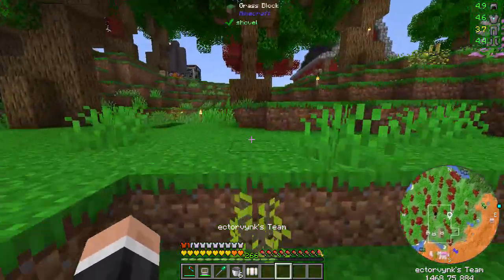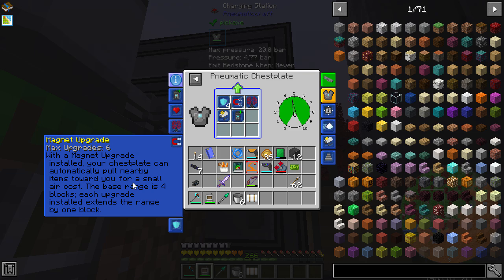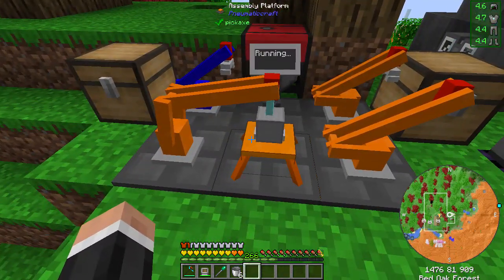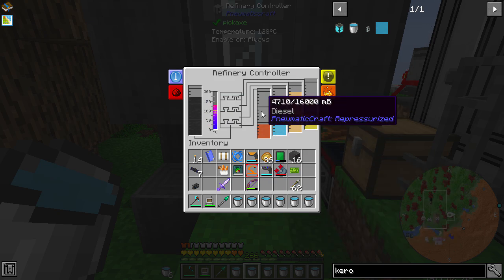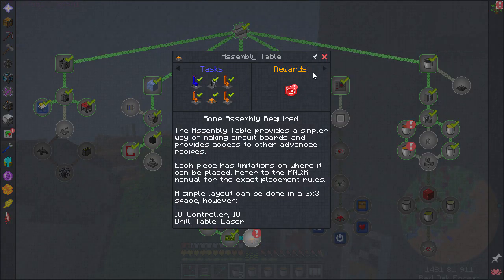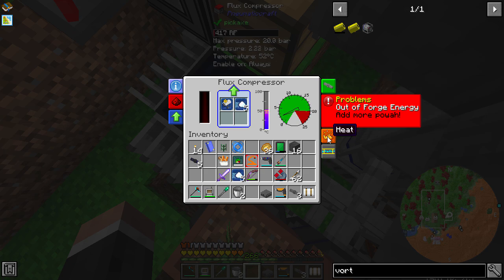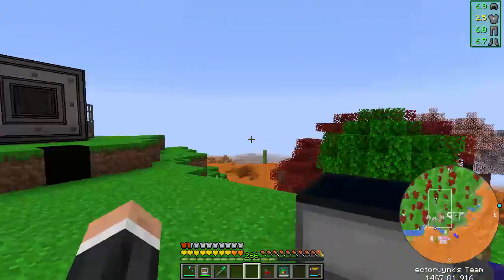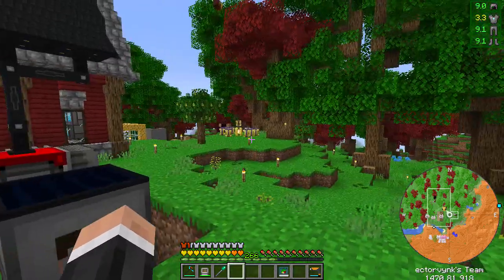Enigmatica 6 Modpack | Pneumaticcraft Aerial Interface & Auto Charge! | E10 | 1.16.4 Modpack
We start a brand new modpack Enigmatica 6! Enigmatica 6 is a quest based kitchen sink modpack that has some brand new mods in! We look at the updates of our pneumaticcraft armor and look at the assembly controller. Then we use the aerial interface to auto charge the pressure in our armor!

We update frequently to make sure you can play your old favourites as soon as they become available and are stable.

Beautiful worldgen made by Biomes O' Plenty & Oh The Biomes You'll Go, vast immersive caves by Yung's Better Caves, and dungeons by Dungeons Plus.

Automate all the things with mods like Mekanism, Refined Storage, Immersive Engineering & Industrial Foregoing.

Tons of new building blocks, from mods like Macaw's Bridges/Roofs/Windows/Doors, Masonry, Simply Lights & Decorative Blocks.